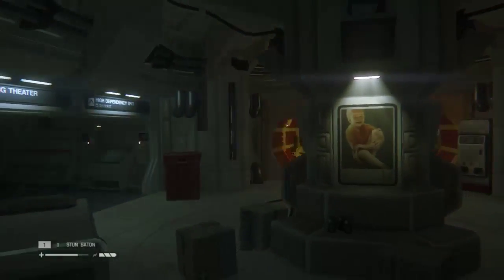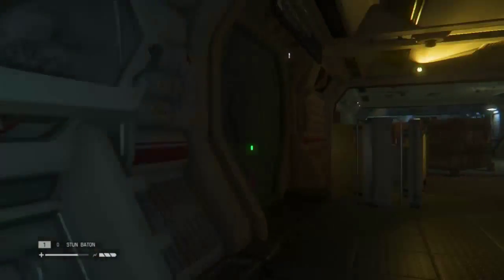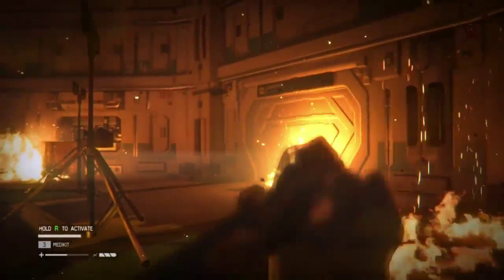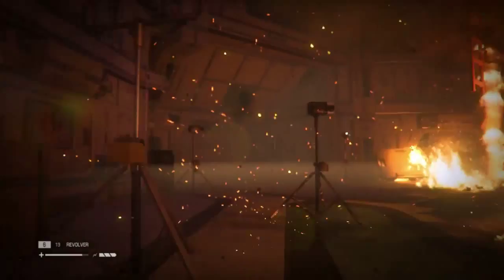Alien Isolation Blind Playthrough - 15 Evacuation procedure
How would have know the horror of thinking you have completed your task, only to find all the doors locked and the Xenomorph hunting you.. truly a terrifying situation to find myself in

But this is a public hospital, they must have fire and terrorist evacuation procedures in place and with all the damage I keep causing around here I must count as a terrorist right?